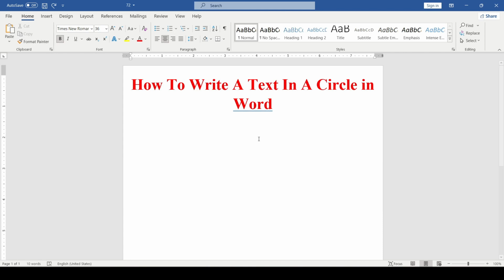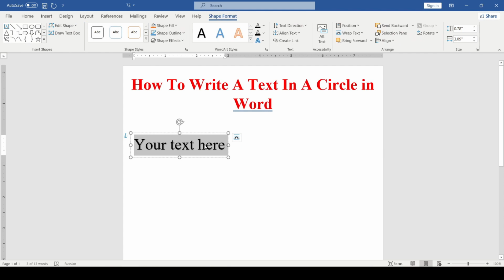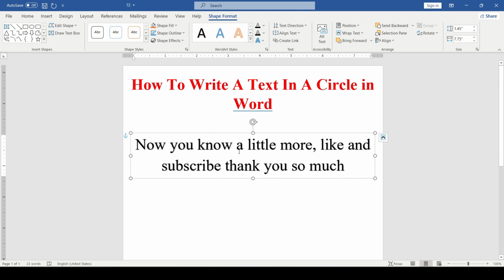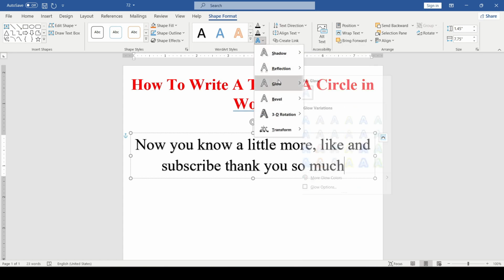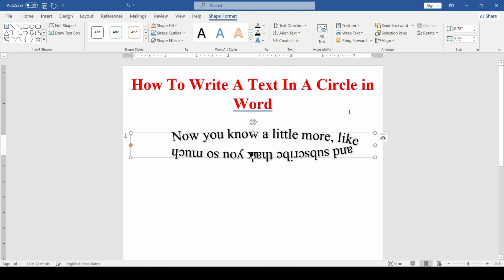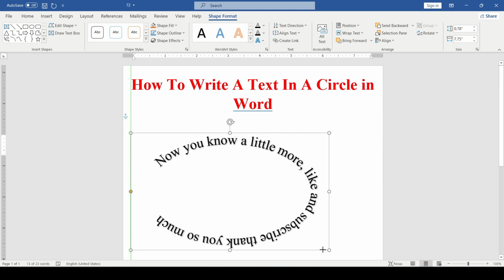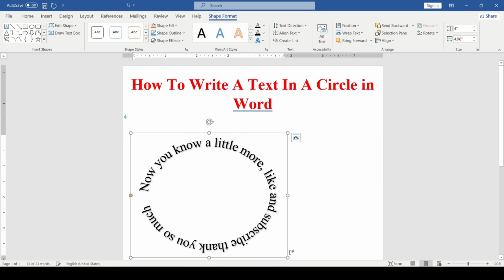How To Write A Text In A Circle In Word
00:00 - Hello
00:24 - The path to the "Wordart" button
00:37 - Writing a text
00:57 - The "Text effects" button
01:09 - Selecting the text in a circle
01:17 - The text in a circle